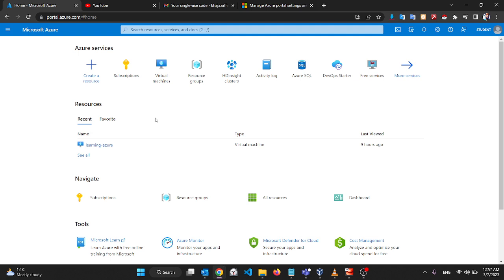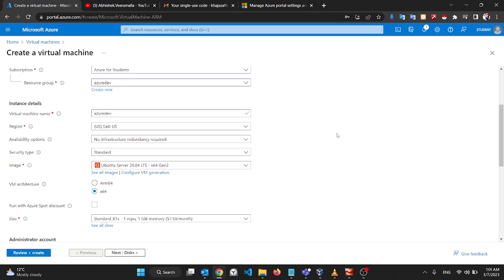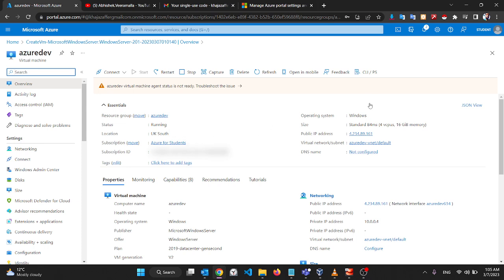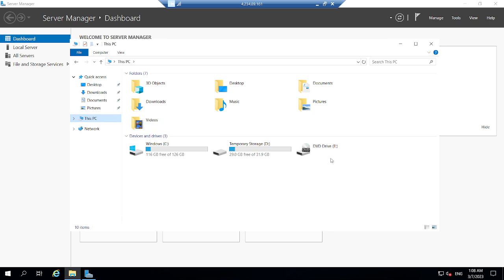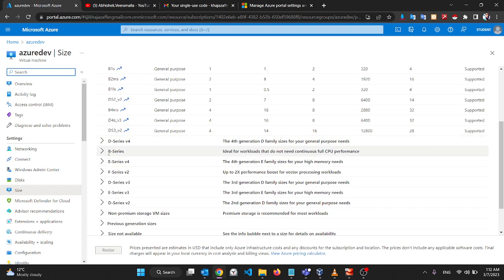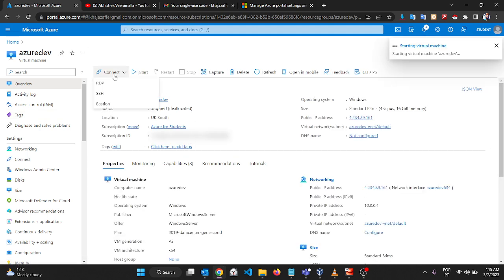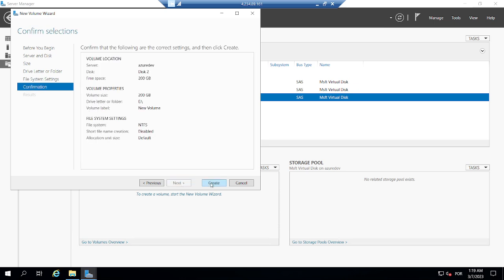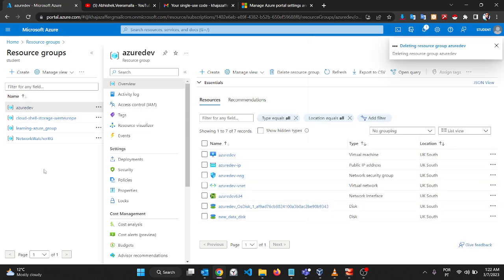Azure devops Day-1 (initz VM, virtical scalling)